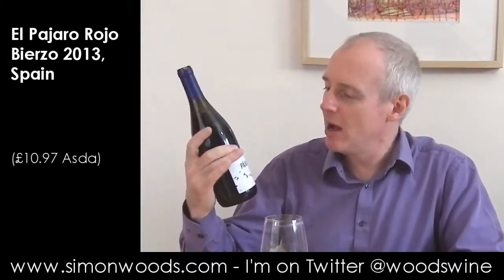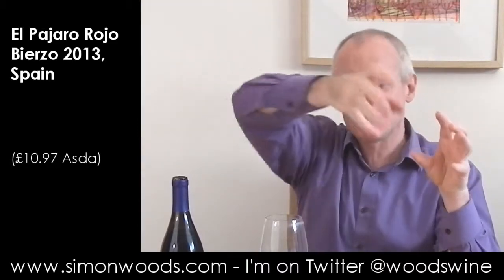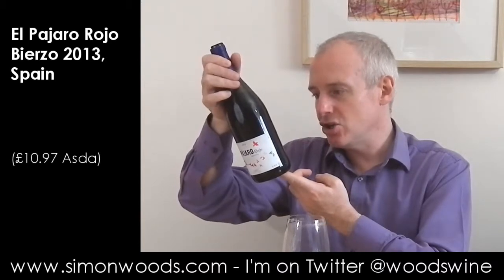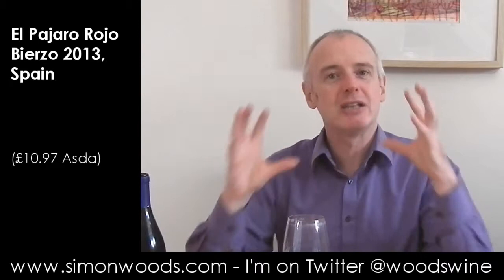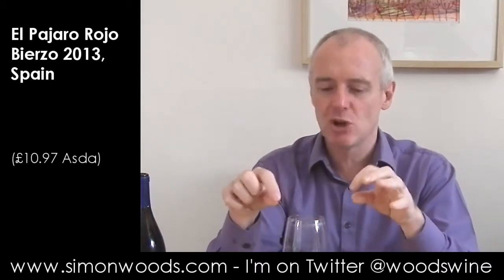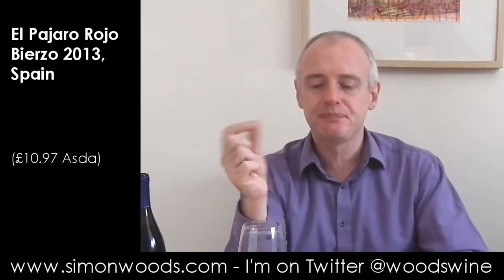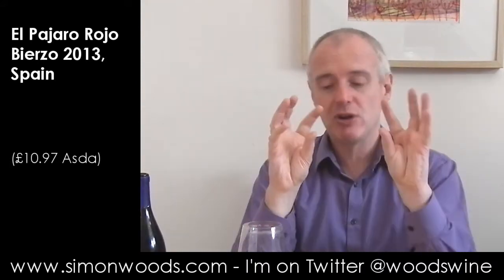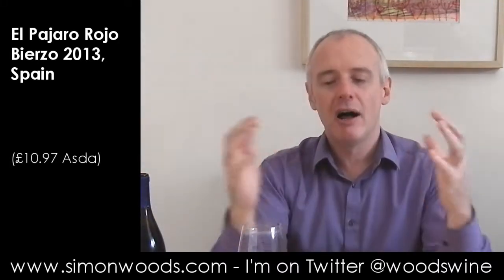Wine Tasting with Simon Woods: El Pajaro Rojo Bierzo 2013, Spain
Simon Woods gets his chops round a delicious Mencia from Bierzo in North West Spain

El Pajaro Rojo Bierzo 2013, Spain (£10.97 Asda)